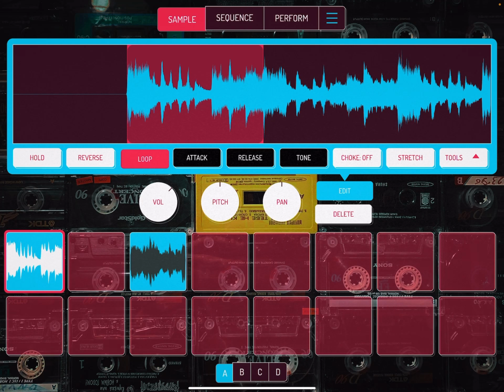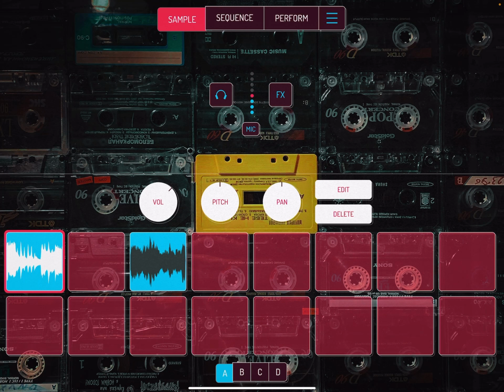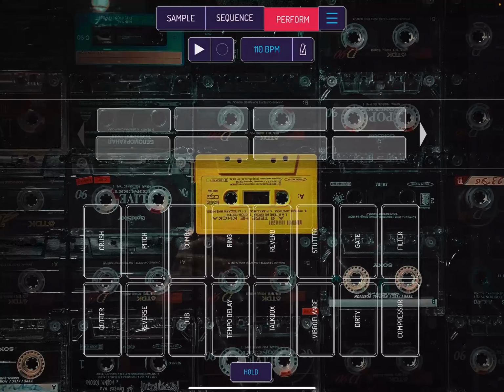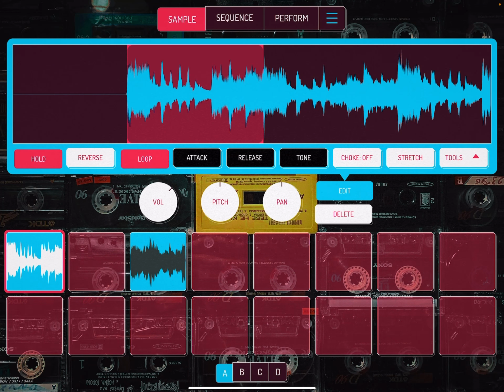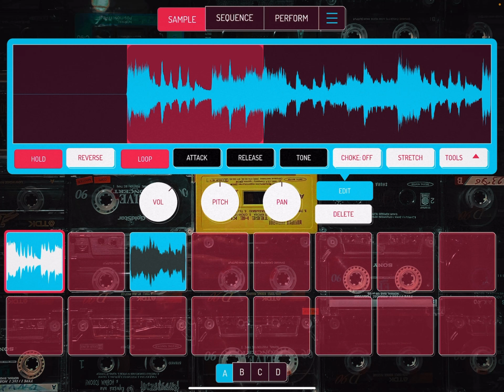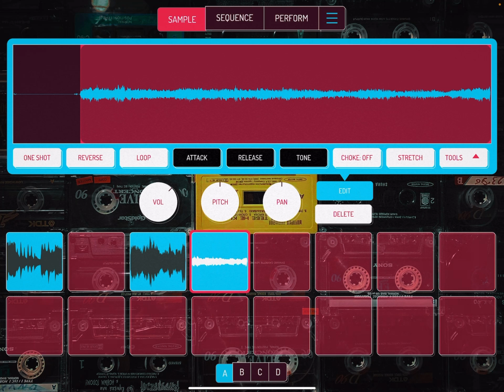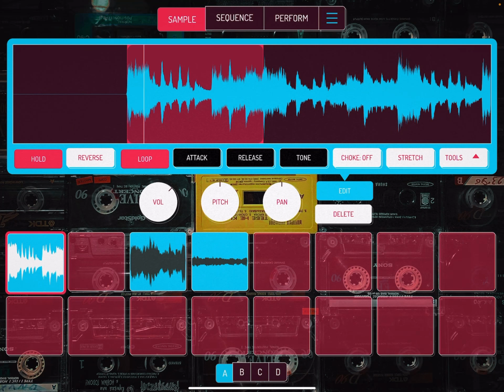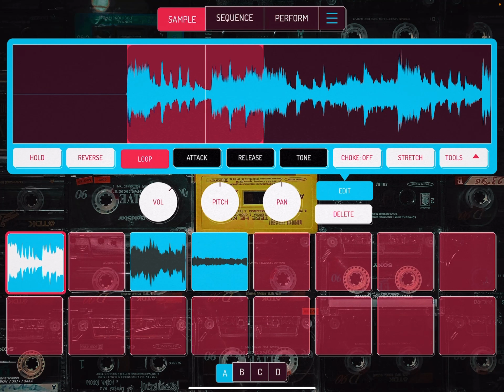Koala Sampler Pro Tip #1 – Record Performance Effects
Did you know that you can record Performance FX this easily?

In the first entry to this series, I share how easy it is to record performance effects onto a new sample pad.